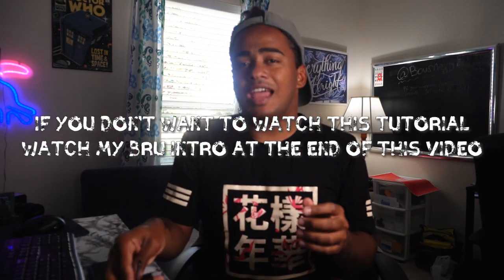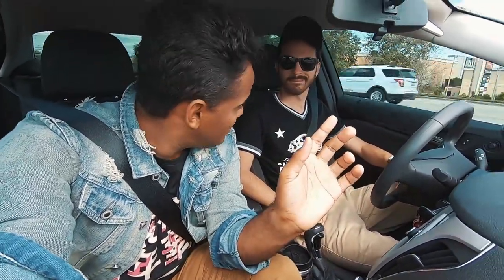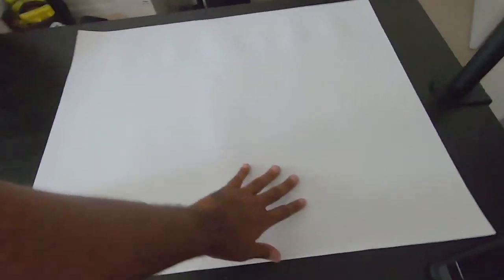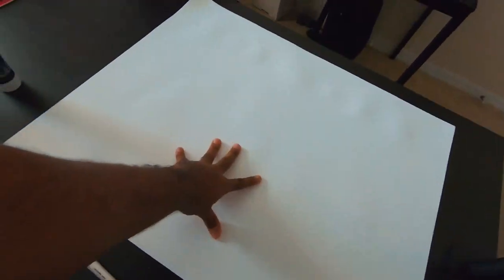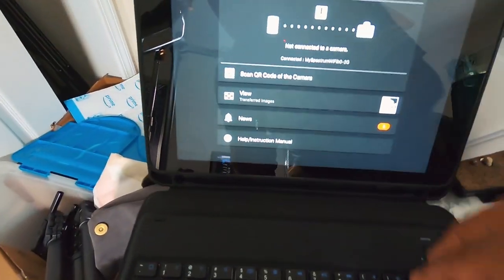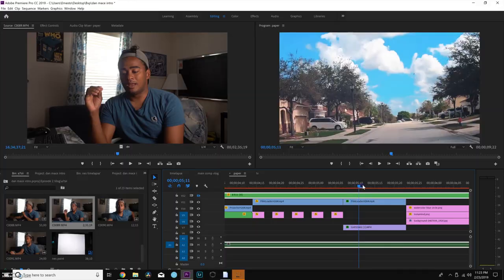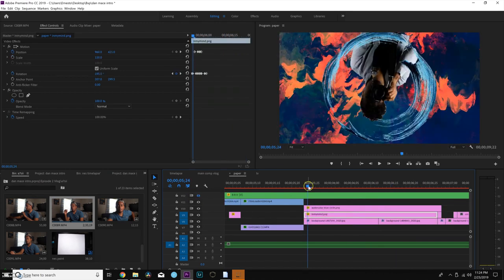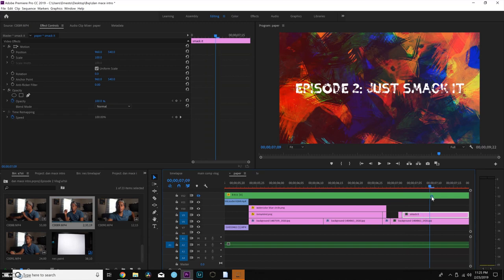Create a INTRO like DAN MACE (tutorial)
001- Here is the first entry to my vlog! I decided to recreate Dan Mace's intro for the Bru series. I hope you guys enjoy it and sorry if I'm a little awkward... I'm usually behind the camera.

Give me a SUB! I'm building this channel to create content as much as I can!